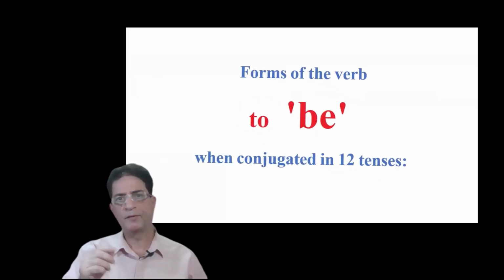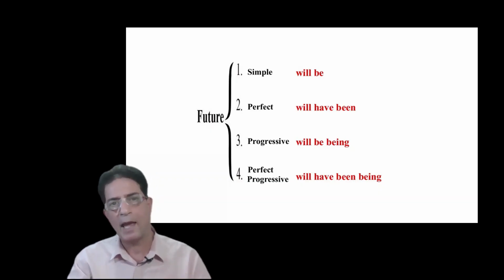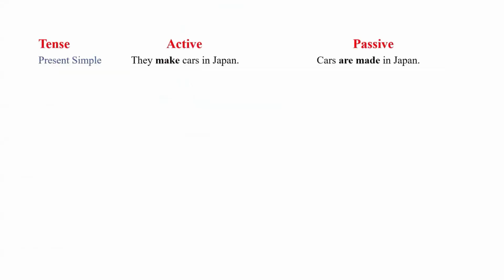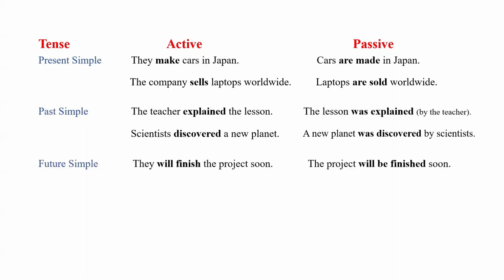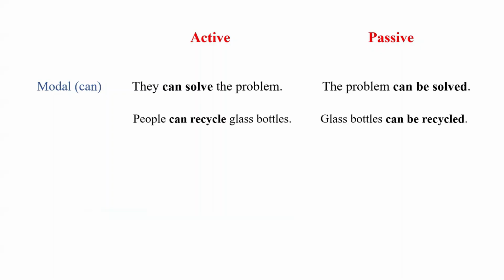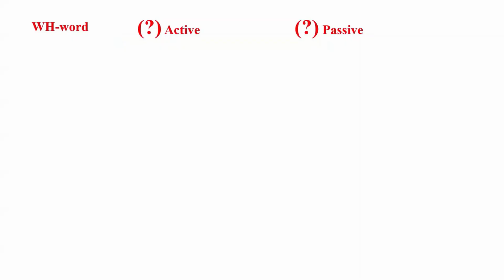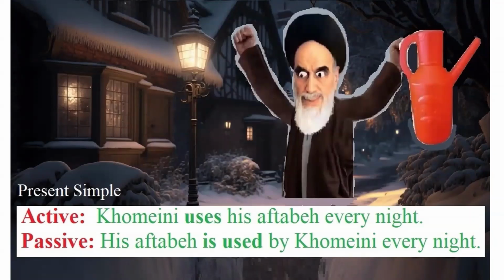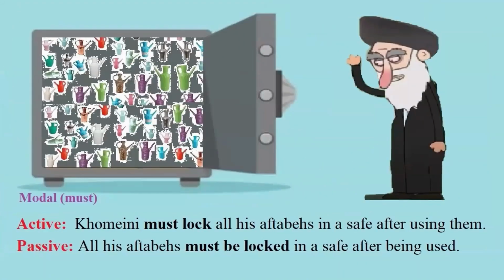English Active vs Passive Voice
In this lesson I will explain English active vs English passive voice. Knowing these two structures will enable you greatly in mastering more complex relations among grammatical segments.
🚨 This is not just another English lesson—this is a stand for truth. As an Iranian EFL professor living abroad, I use this channel to teach English with a purpose: to give voice to the silenced, to expose tyranny, and to empower learners through knowledge.